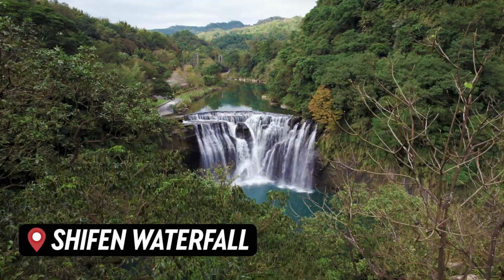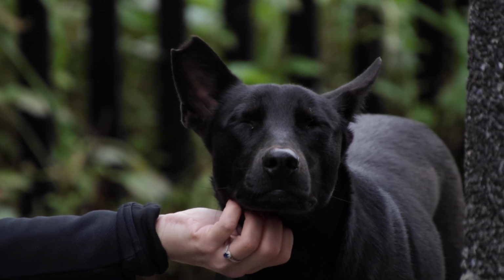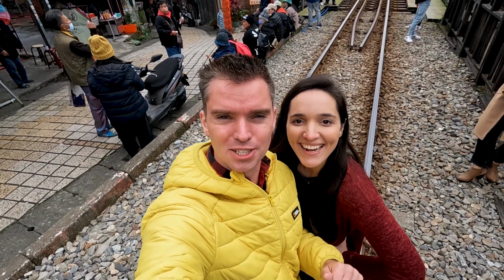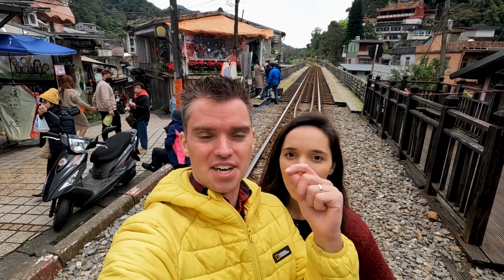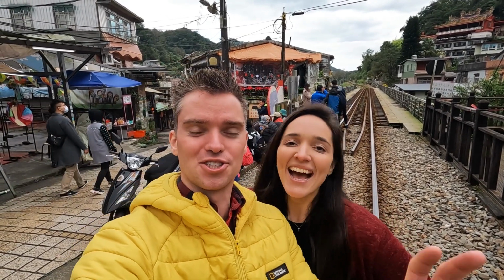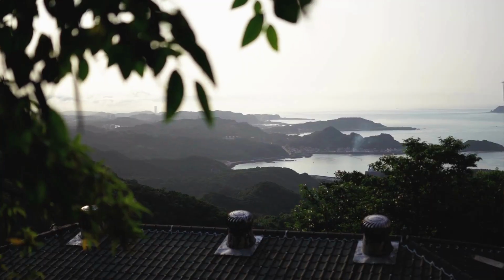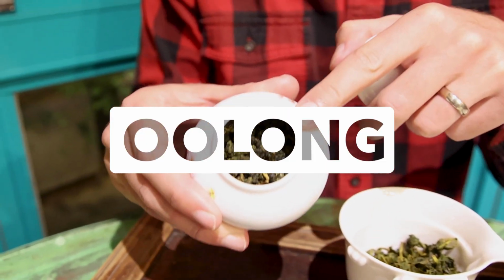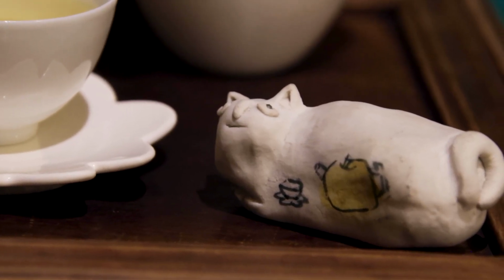Chinese OVERDOSE - Shifen Waterfall, Old Street & Jiufen Tea House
Experience Chinese culture, food and nature without ever going to the People’s Republic of China. That’s right! You can experience the best of Chinese tradition just 40 minutes outside of Taipei at Shifen waterfall, Shine old street, Jiufen old street and Jifuen tea house which we’ll be exploring in this Taipei travel vlog!

✚ GIMBAL (Smooth Footage)